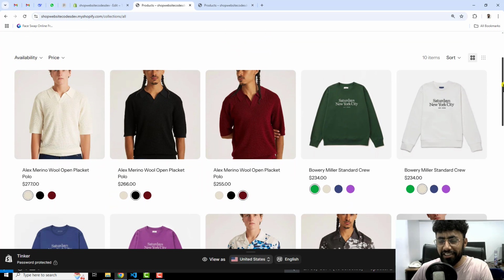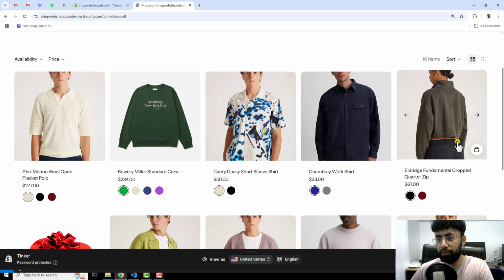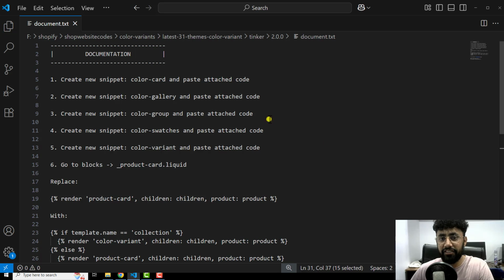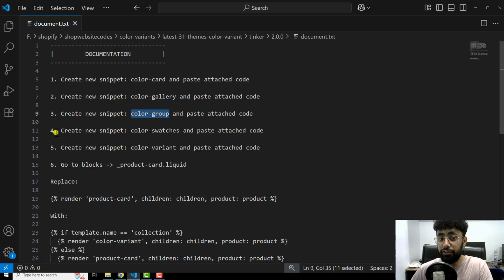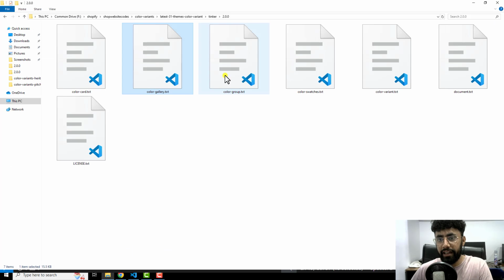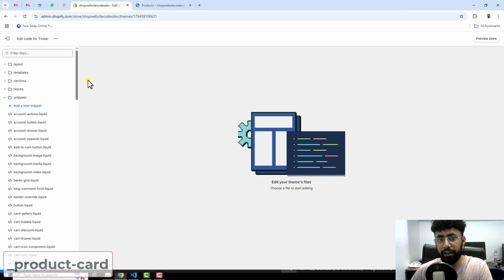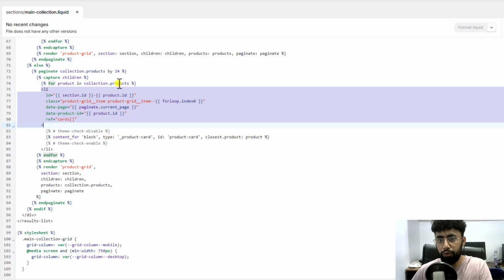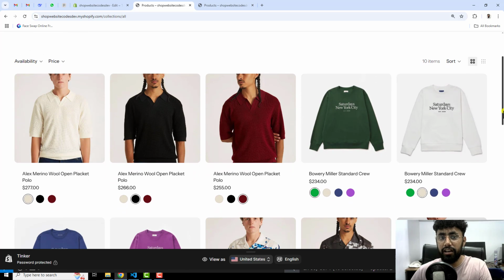Show All Colors on Collection Pages in Shopify Store | TINKER Theme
Are you looking to display color variants as separate products on your Shopify store using the tinker theme? In this tutorial, we'll guide you through the step-by-step process to showcase product variants individually on collection pages. This customization improves product visibility, enhances user experience, and helps boost conversions.

🔹 What You’ll Learn:
✔️ Customizing the Tinker theme for variant display

💬 Have questions? Drop them in the comments below! 🚀 Shopify TinkerTheme

👋Skype: mohdramzaan112